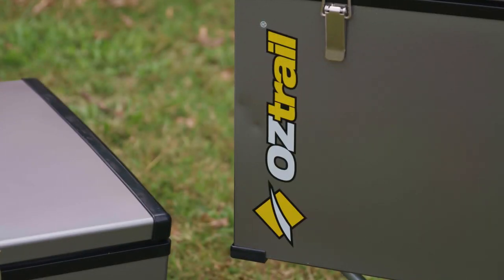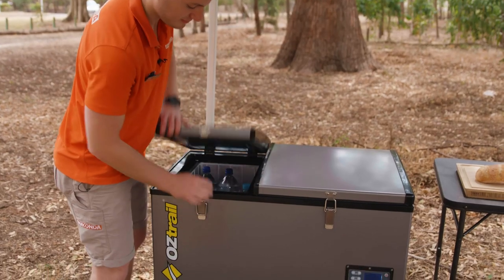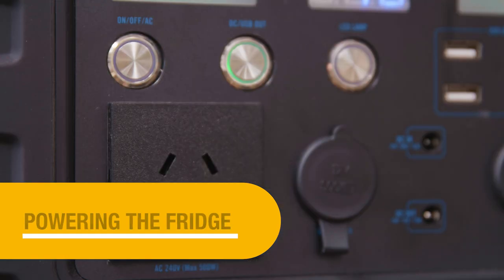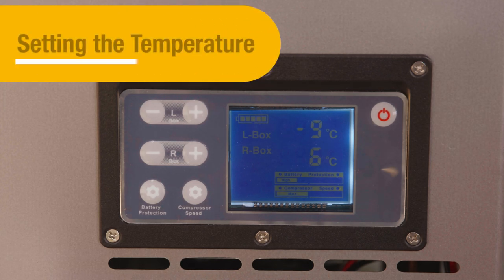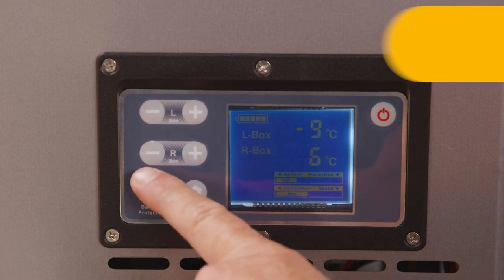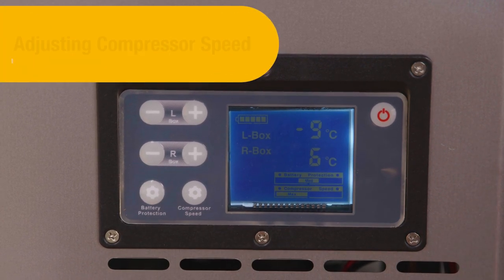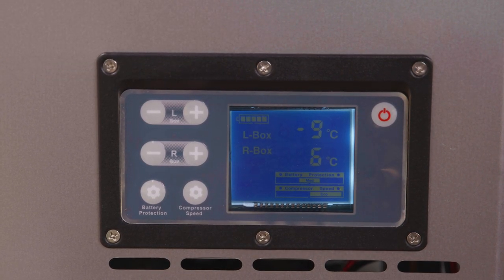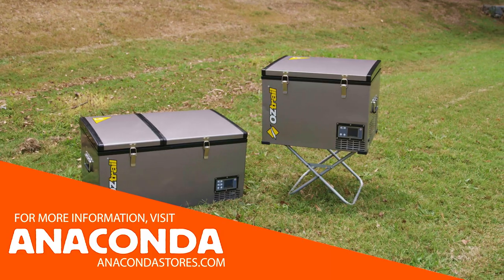OZtrail Fridge Freezer Series - Instructional Video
Ready for your next camping adventure is the new range of OZtrail Fridge Freezers. Available in both 45L single zone or 80L dual zone are available to purchase at any Anaconda stores.
See further information below.